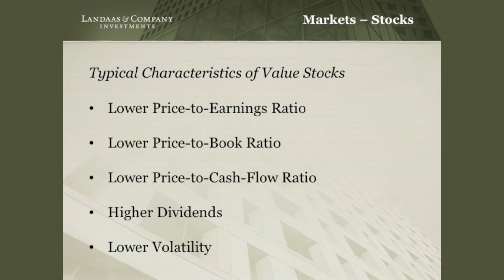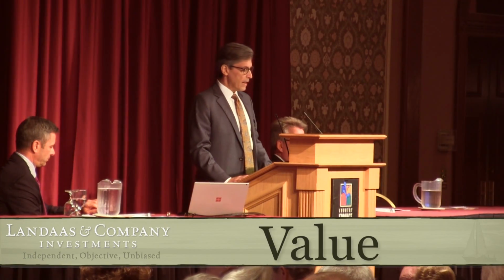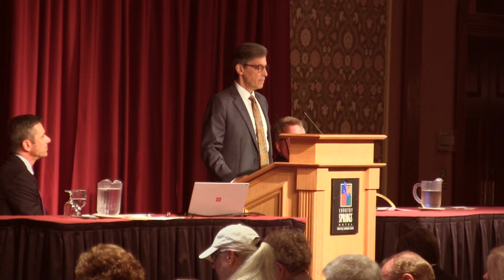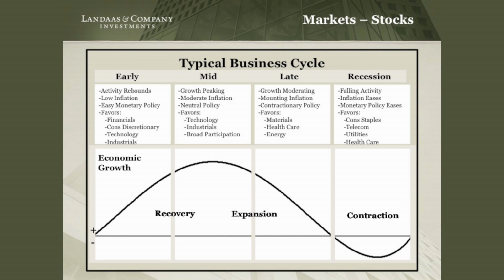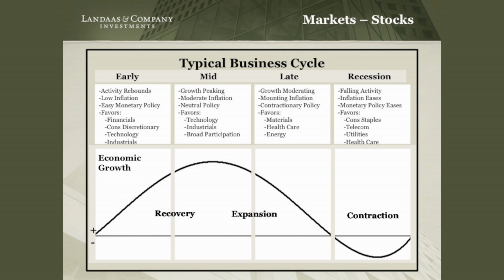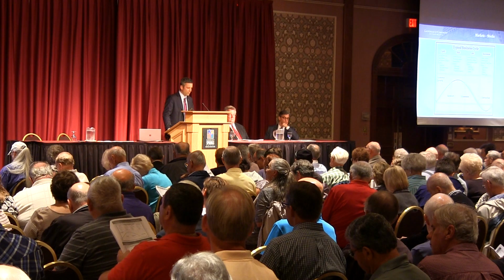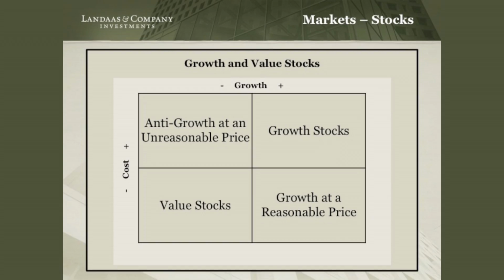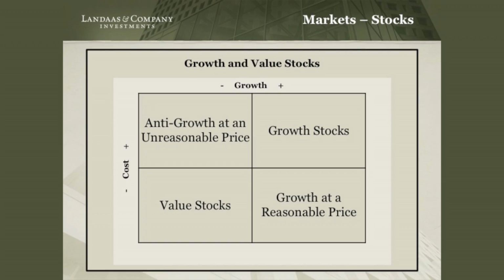Value & Growth: Going Deeper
Investment advisors Marc Amateis and Brian Kilb explain some shifting complexities and blurred lines between value-oriented and growth-oriented stock investing.

Brian Kilb is executive vice president and chief operating officer at Landaas & Company

Marc Amateis is a vice president and investment advisor at Landaas & Company.

(initially posted October 21, 2016)